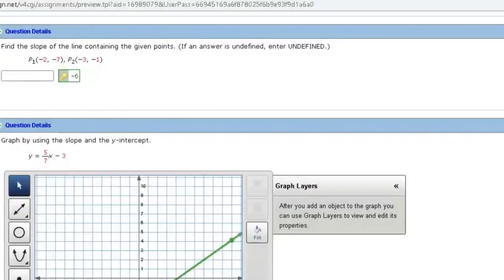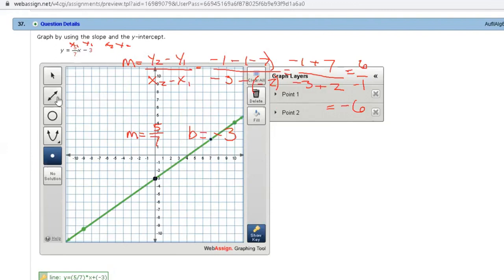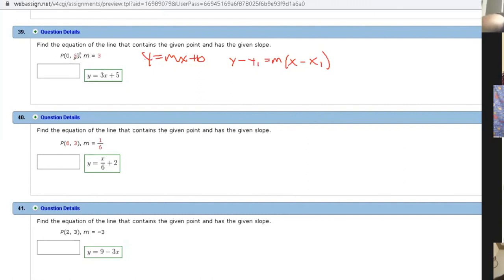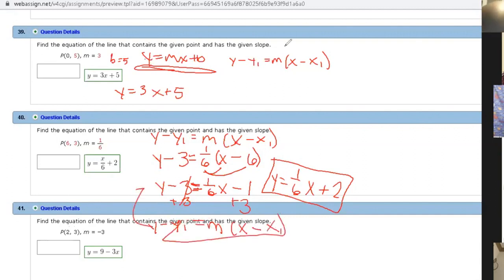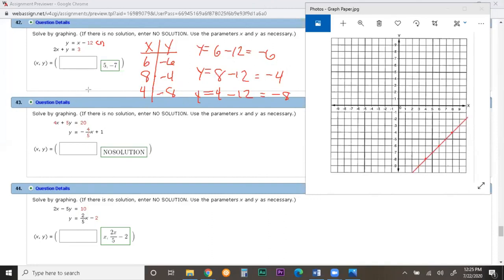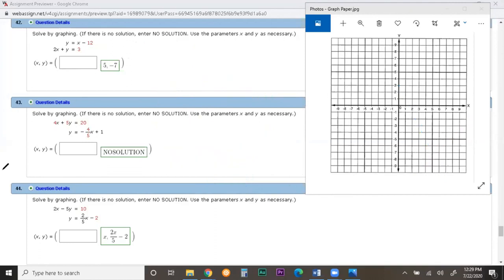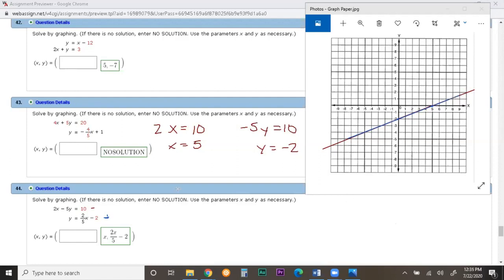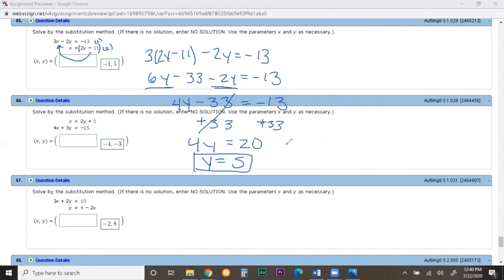MAT 130 Final Exam Review Part 2